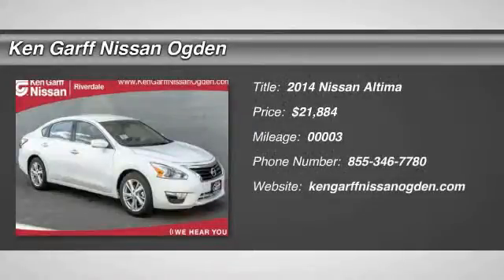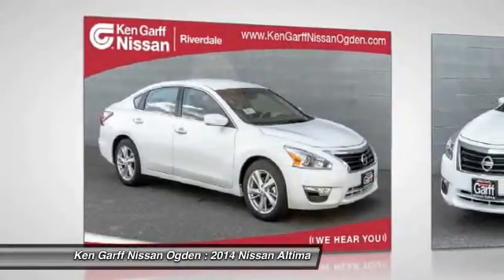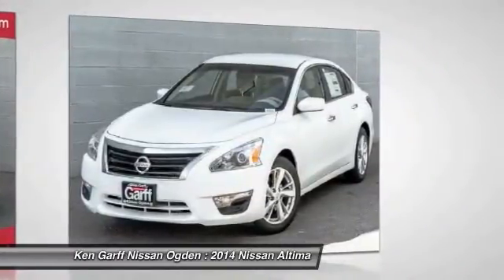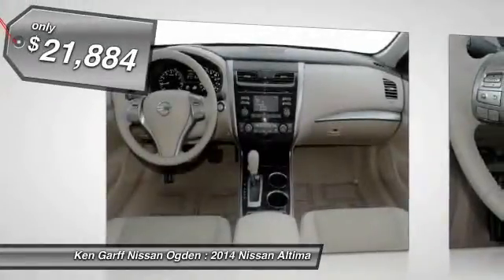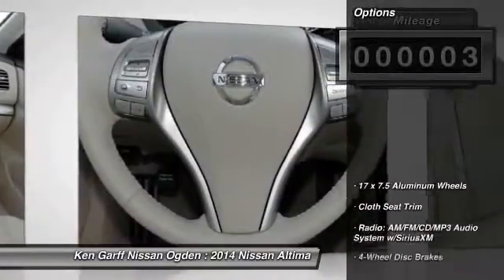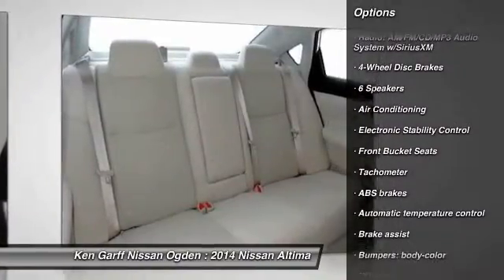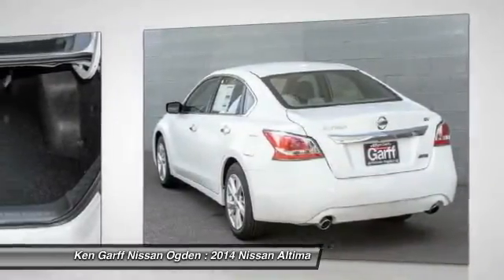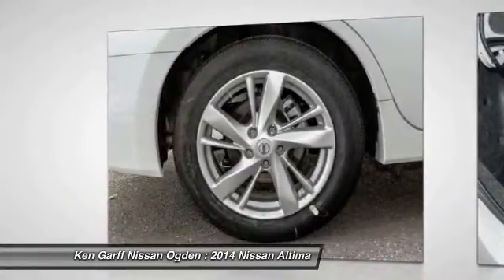2014 Nissan Altima Riverdale Ogden Layton Utah 3N14970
2014 Nissan Altima 2.5 SV

615 W. Riverdale Road

 Price includes: $1,000 - Customer Cash - Group 5. Exp. 06/30, $500 - NMAC Captive Cash - National. Exp. 06/30